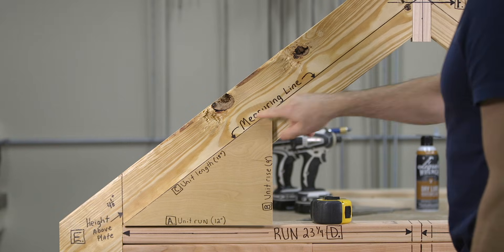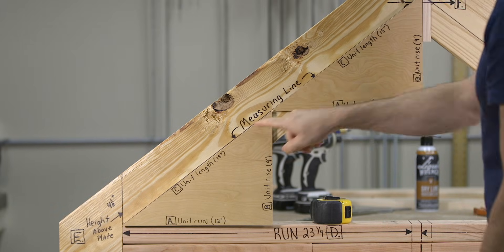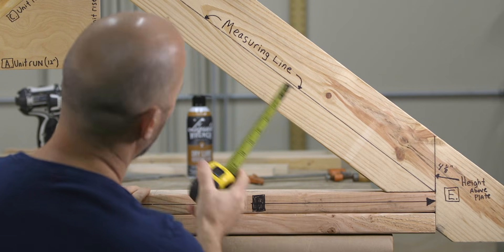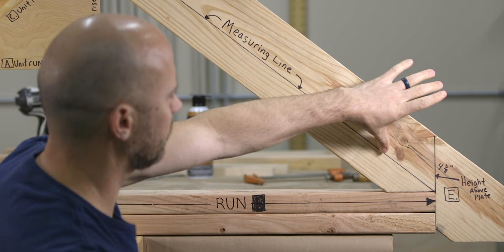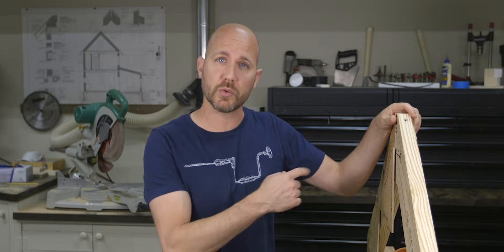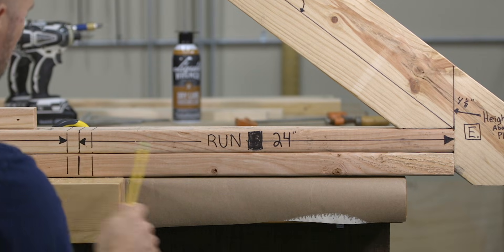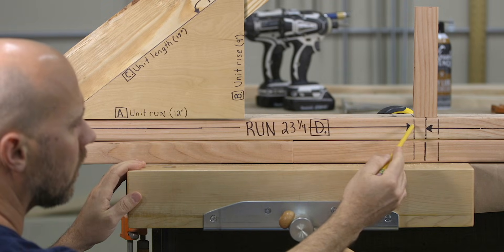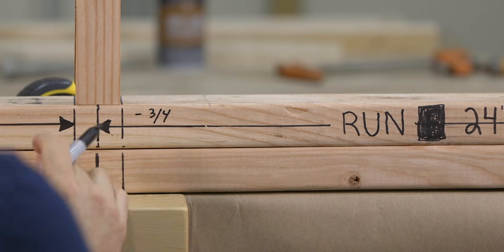How to Calculate the Height of a Ridge Board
This is part 2 of our rafter basics training. Today we're doing a little review, adding some new ideas and concepts, and learning something completely new, which is how to calculate the height of a ridge board.

📚 Learn to Use Your Router with Confidence
If you're new to woodworking or carpentry and want clear, beginner-friendly router training, check out my full Router Basics Course.

🌟 Join Our Free Woodworking & Carpentry Community
Want beginner tips, tool advice, and project support?
I run a free community where you can ask questions, get answers, and learn alongside others.

Measuring & Marking Tools
🔹 SOLA Carpenter’s Pencil
🔹 STANLEY FATMAX Tape Measure

Hand Tools
🔹 Estwing Hammer
🔹 Wood Chisel Set
🔹 Pry Bar Scraper (Improved Model)
🔹 15" Utility Pry Bar
🔹 Klein Tools 11-in-1 Screwdriver

Power Tools
🔹 Makita 7-1/4" Circular Saw
🔹 Makita 6 1/2 Cordless Circular Saw
🔹 Drill Combo Set
🔹 5" Random Orbit Sander
🔹 Best Beginner Compact Router
🔹 Advanced Plunge Router

Workspace Essentials
🔹 DEWALT Stanley Sawhorse (Set of 2)
🔹 IRWIN QUICK-GRIP Clamps

Safety Gear
🔹 3M 6503QL Respirator
🔹 P100 Filters (I use with the mask above)